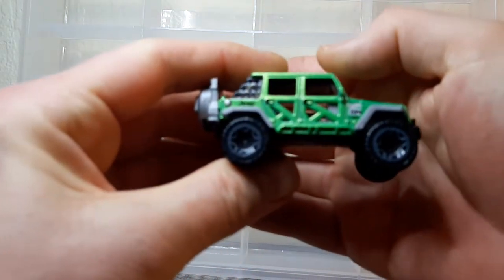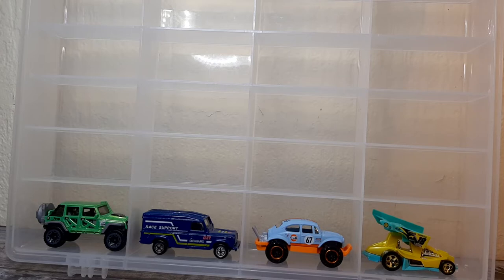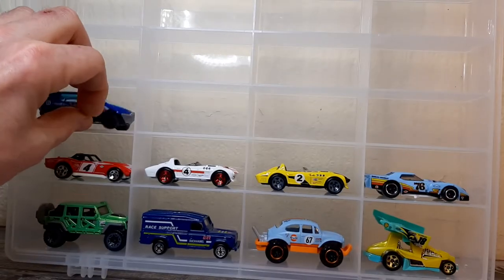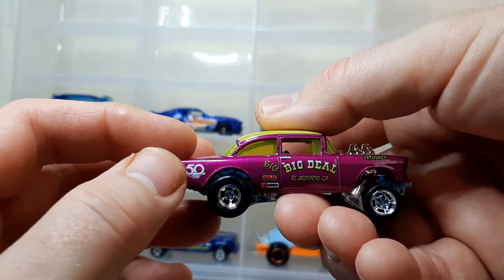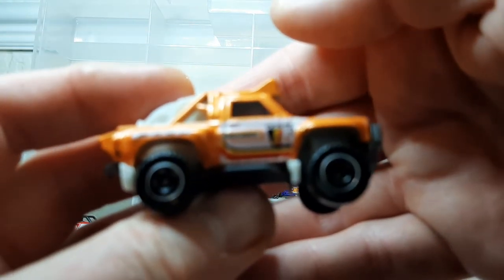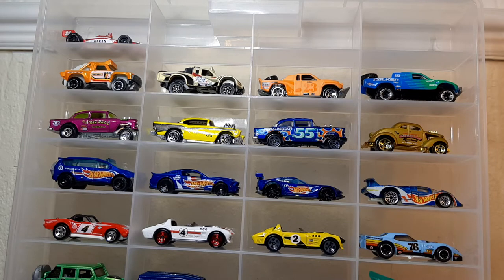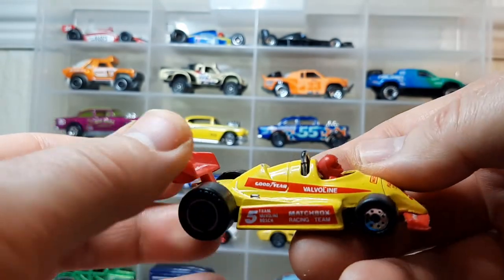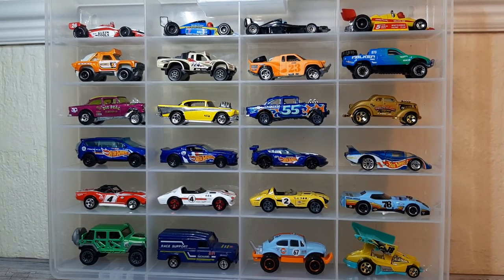Pack & Stack-a-Plano Racing Challenge For All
A proper custom request case for Diecast Dungeon and my 1st ever challenge!